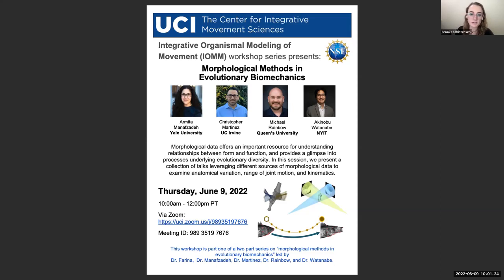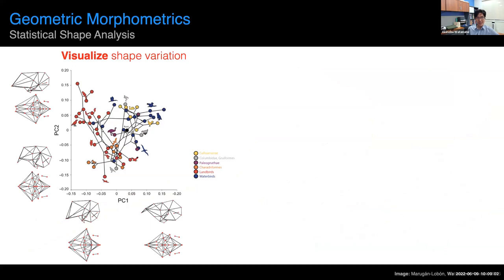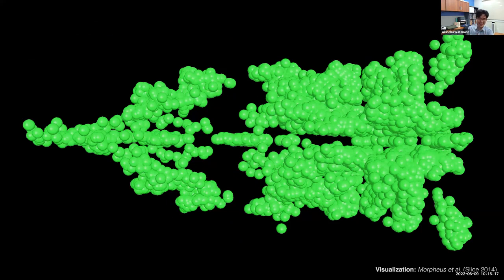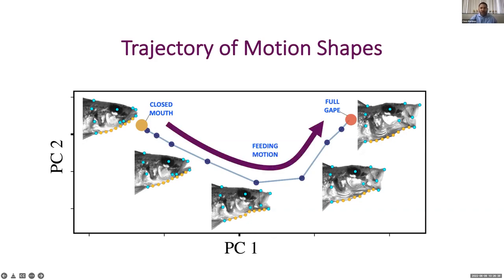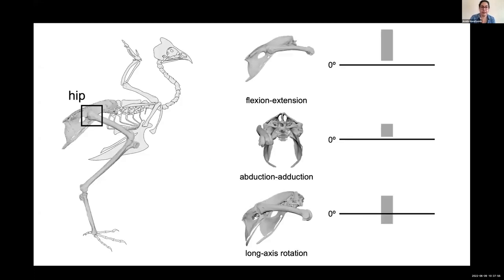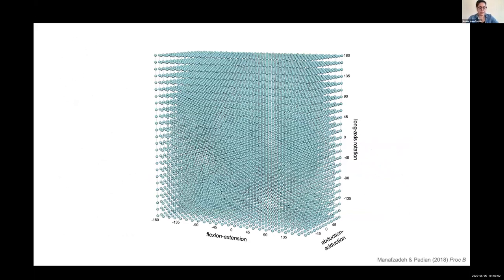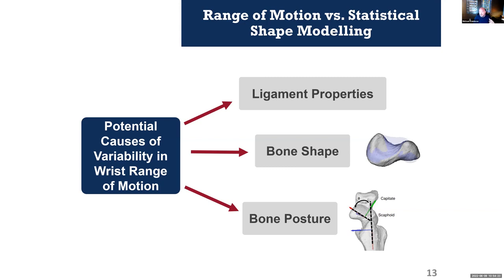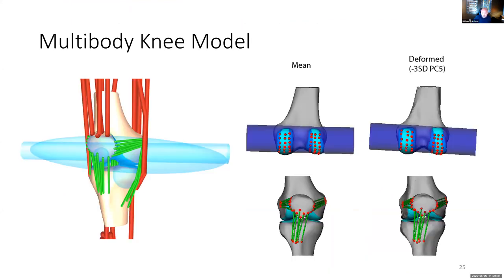Morphological Methods in Evolutionary Biomechanics (Part 1)